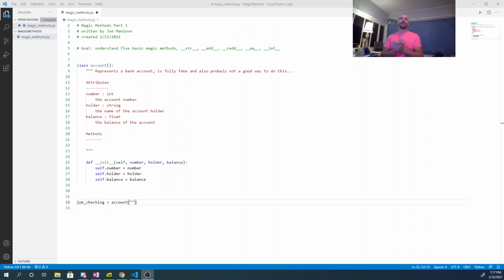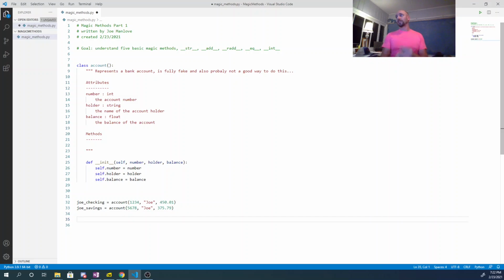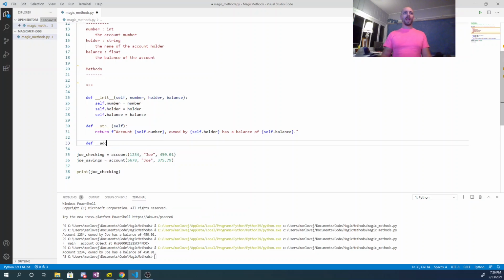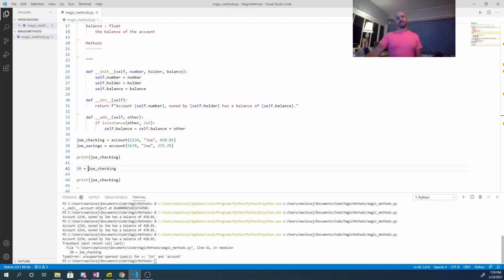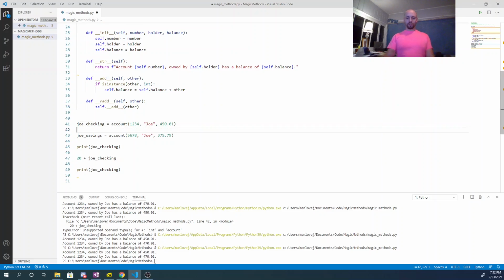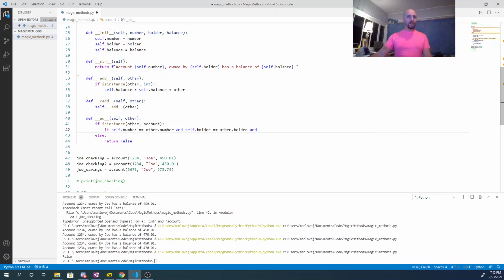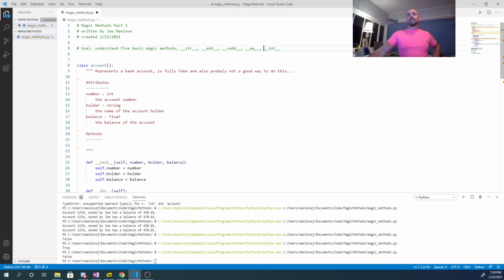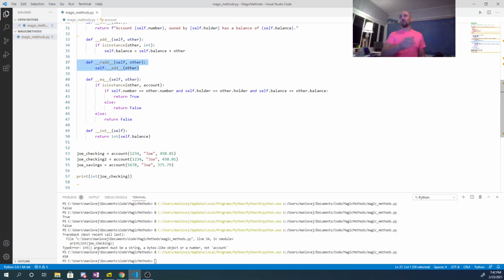Python Magic Methods